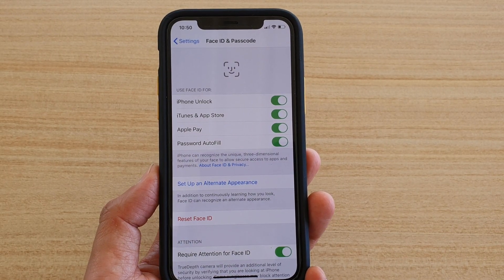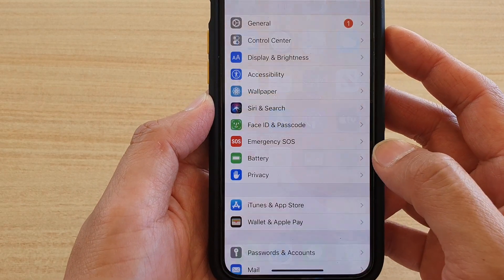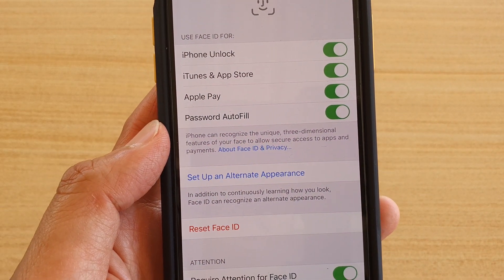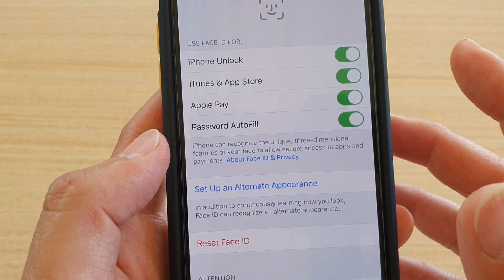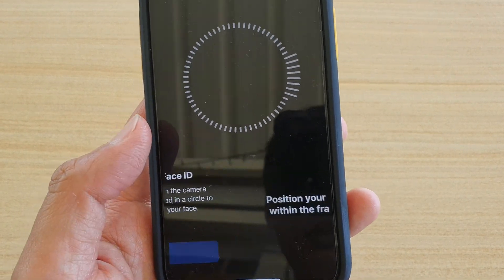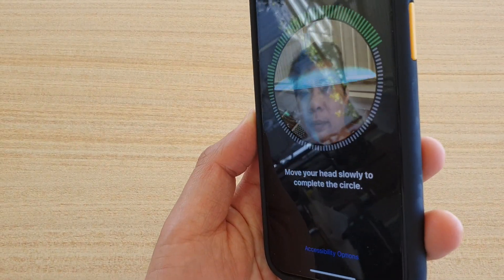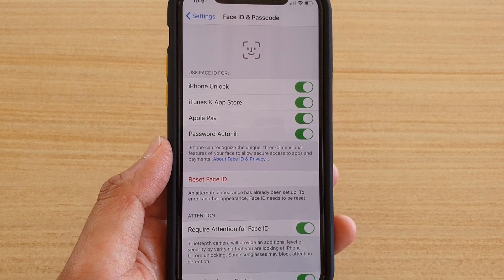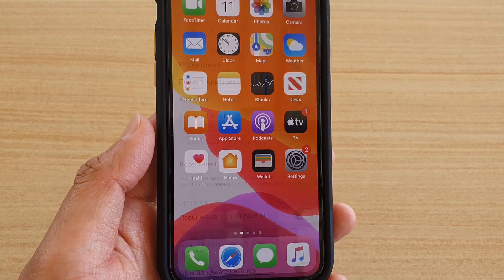iPhone 11 Pro: How to Setup Face ID For a Second Person / Partner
Learn how you can setup Face ID for a second person or your partner on iPhone 11 Pro.

iOS 13.